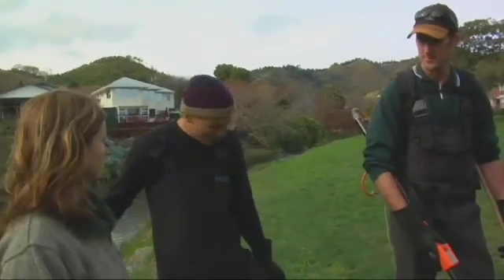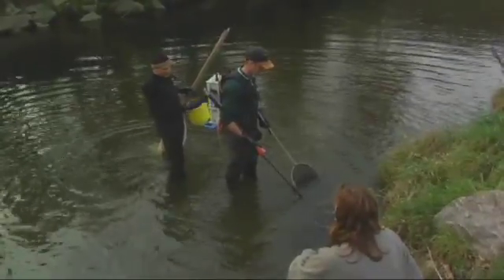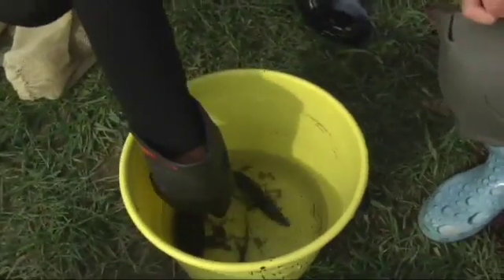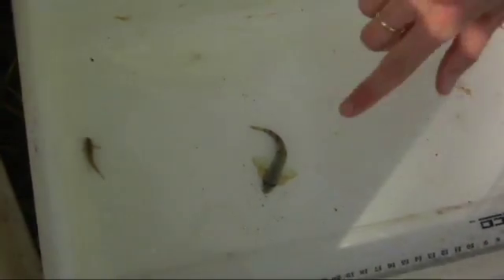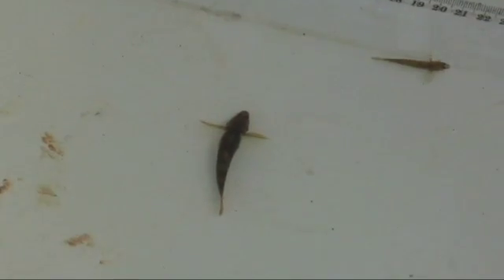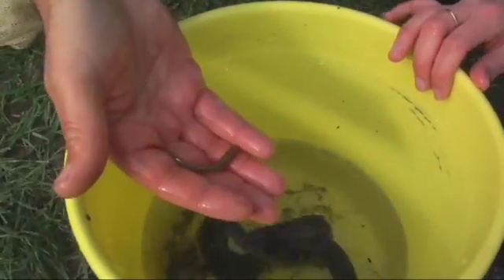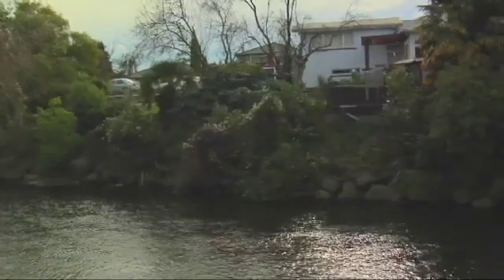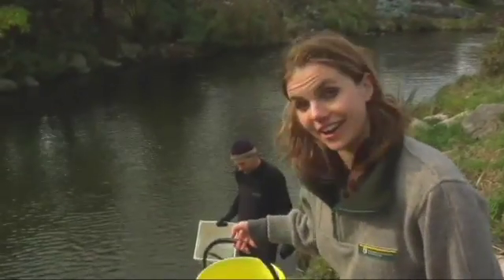Electric Fishing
Did you know that New Zealand has at least 35 species native fish? The trouble is many of our fish are tiny and hard to find, so DOC uses electric fishing to monitor them. Meet the Locals is a partnership between DOC and TVNZ 6 and is distributed by Bush Telly with permission.